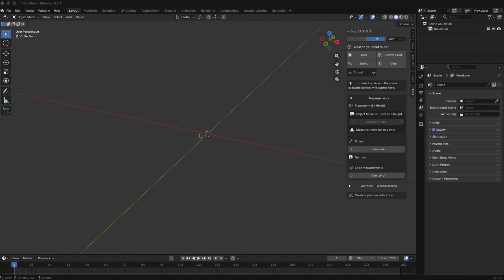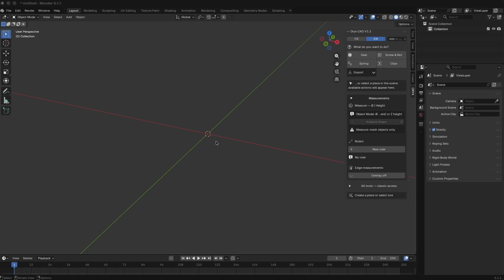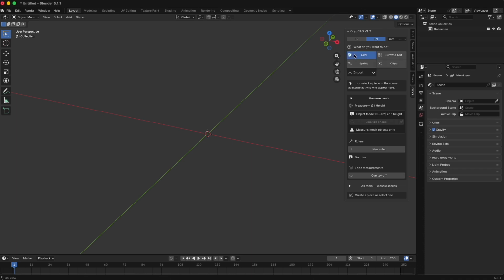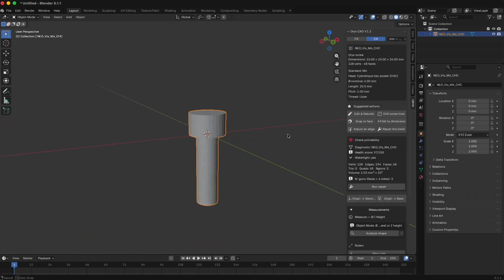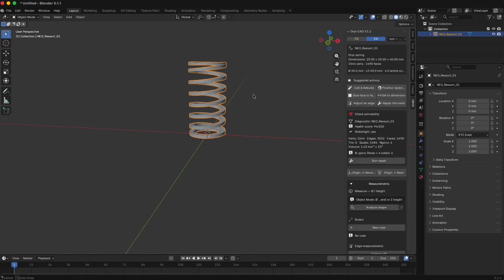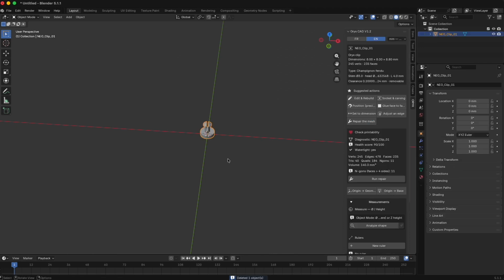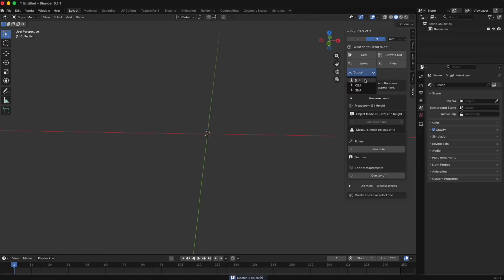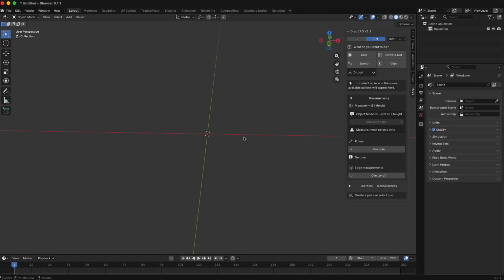ORYX CAD 1.2 Tutorial — Part 2: Create Gears, Screws, Springs & Clips in One Click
reate gears, screws, springs and snap-fit clips in Blender — in one click each. In this second episode of the ORYX CAD 1.2 series, we explore the creation panel: everything you can build starting from an empty scene.

In this episode:
✅ The smart panel with no object selected: creation mode
✅ Gear generator: precise toothed wheels for any mechanism
✅ Screw generator: real threads, custom sizes
✅ Spring generator: elastic coils with exact dimensions
✅ Clips: snap-fit fasteners to join parts without screws or glue
✅ Import: bring external parts straight into your project

Every object you create stays fully editable afterwards — more on that later in the series.

Perfect for 3D printing enthusiasts and makers who design functional parts at home.

⏱️ CHAPTERS
00:00 Introduction
00:08 How the smart panel works
00:28 Gears
00:42 Screws
00:57 Springs
01:12 Clips
01:22 Import
01:33 What's next

◀️ PREVIOUS EPISODE — Overview of ORYX CAD 1.2
▶️ NEXT EPISODE — The panel with 1 object selected
🎬 Full series playlist: The Oryx CAD Toolbox